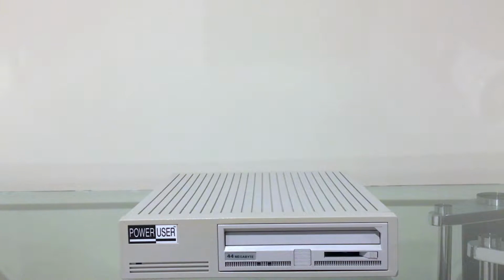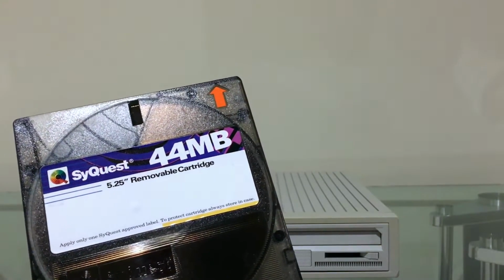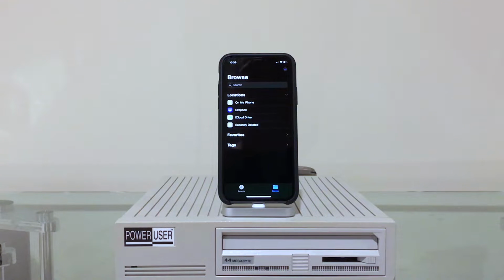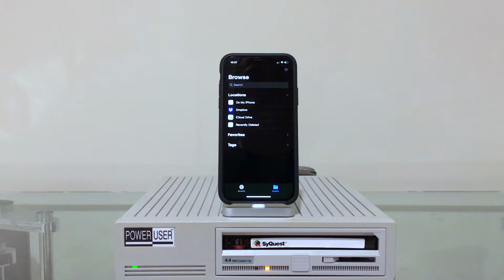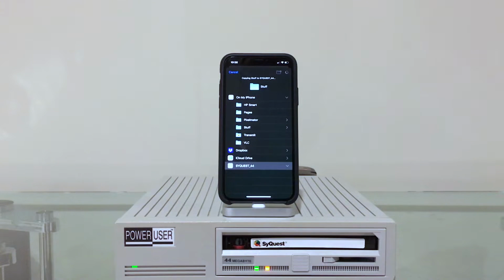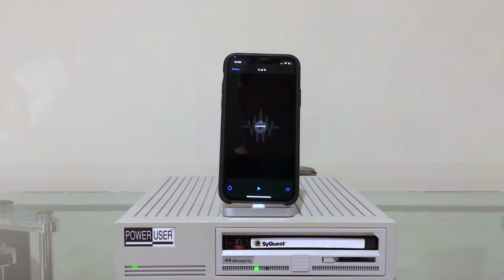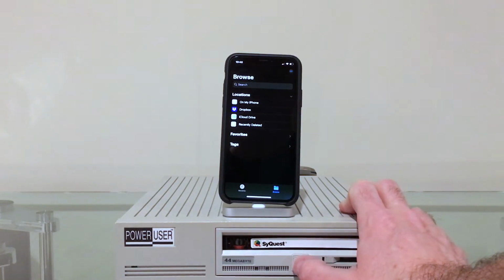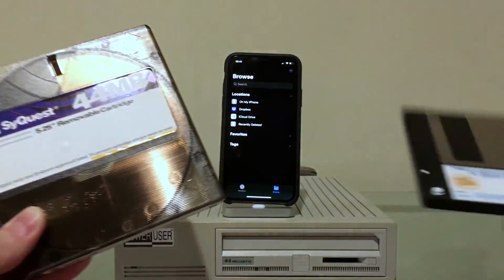iPhone connected to SyQuest 44 Drive? WILL IT WORK?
In this video, we will take a look at the SyQuest 44 drive and see if we can connect it to the iPhone.